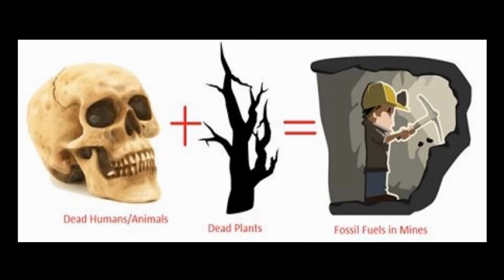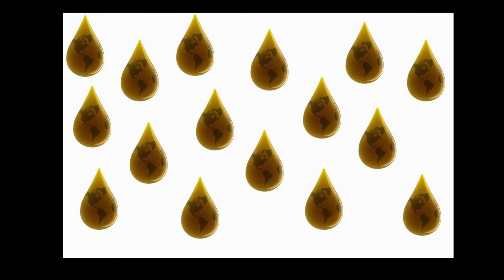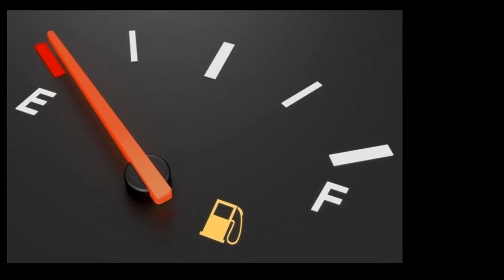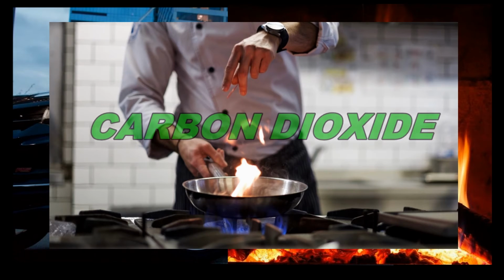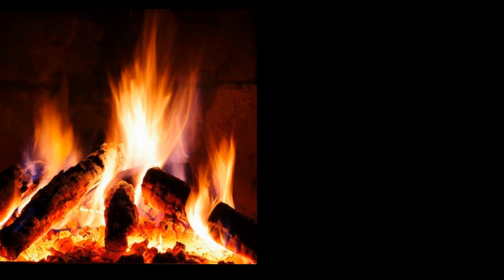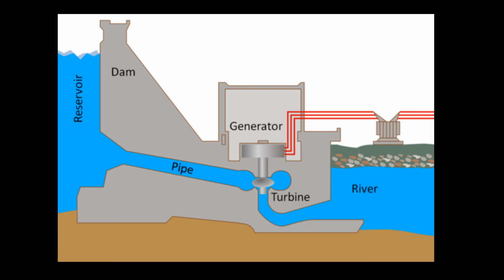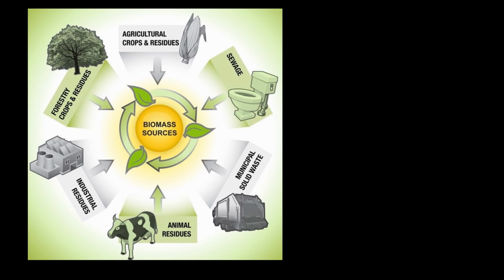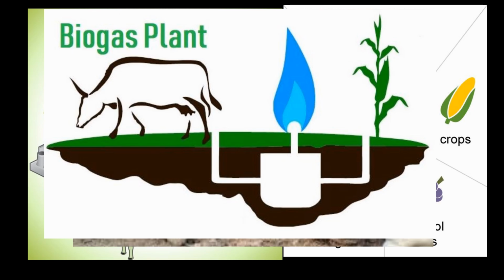Human Intervention in Natural Phenomenon | Fossil Fuels | Uses & misuses | Conservation